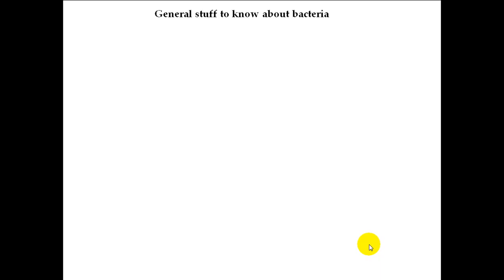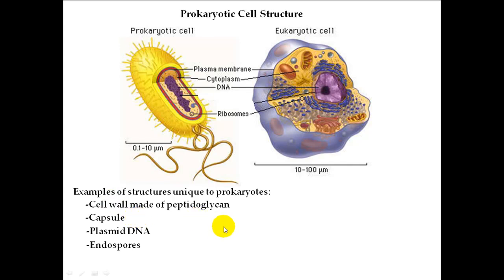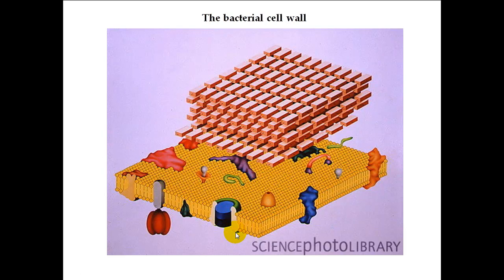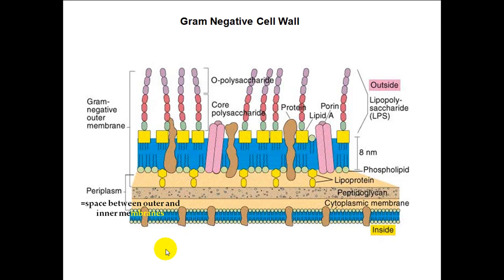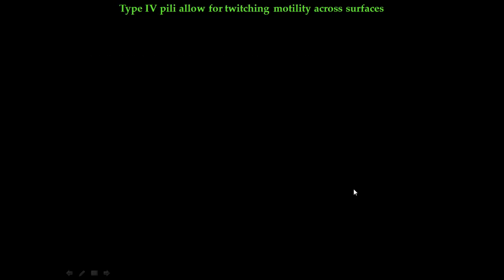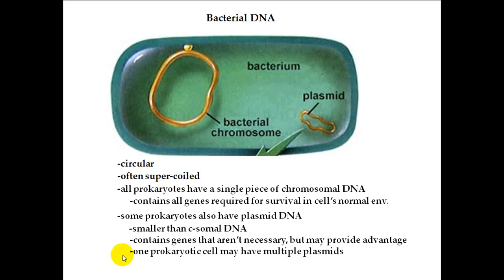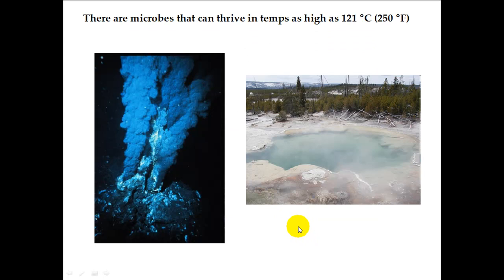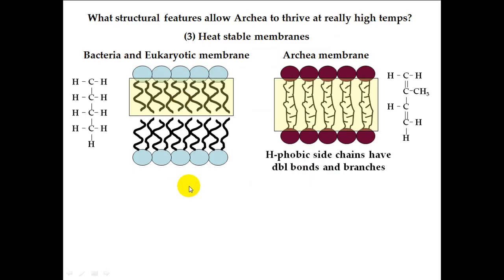Prokaryotic Cell Structure